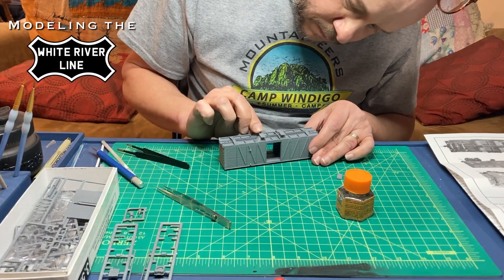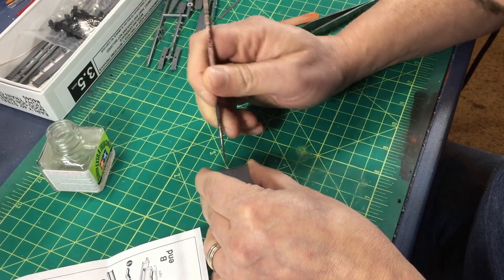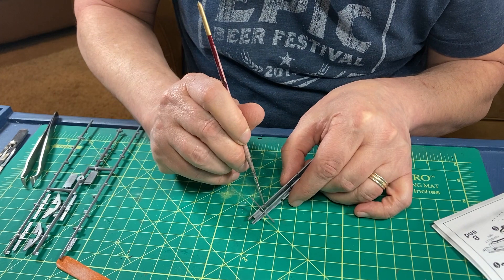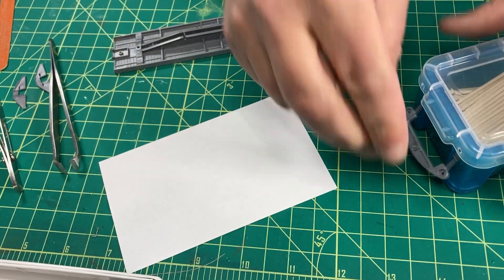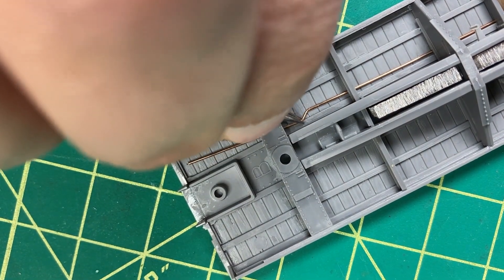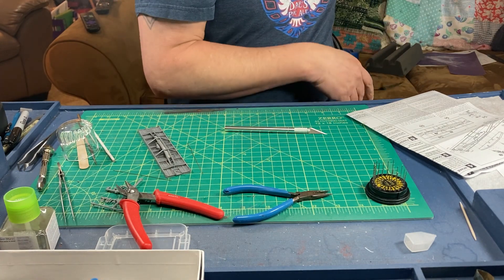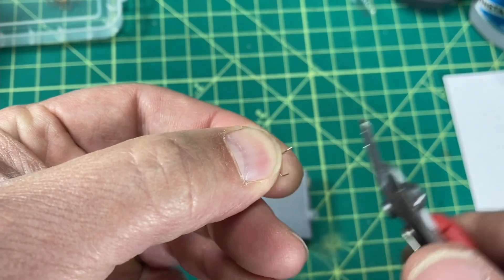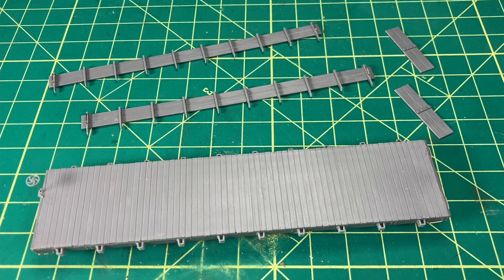Building a Wood Side Gondola for a Model Railroad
In this episode, I am building a wood side gondola for my model railroad. This car will be one of my entries in the Down and Dirty Weathering Contest. You can find more information about this contest

This car will transport aggregate from the quarry to a ready mix concrete factory on my railroad. I complete the build from start to finish and will feature paint and weather in an upcoming video.